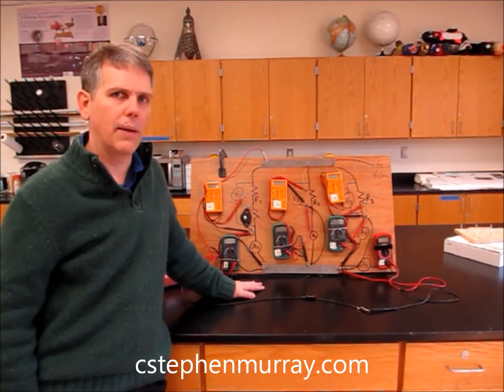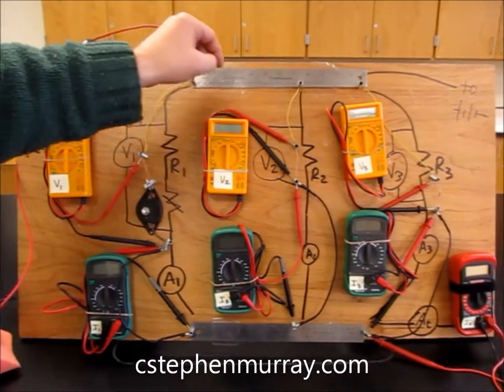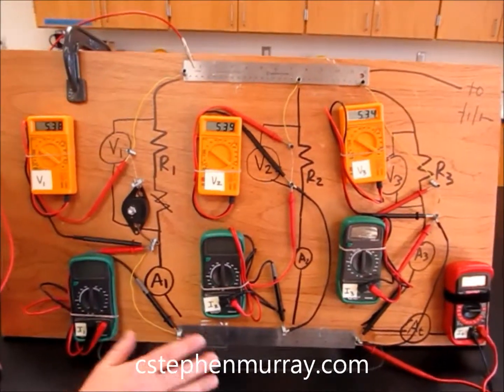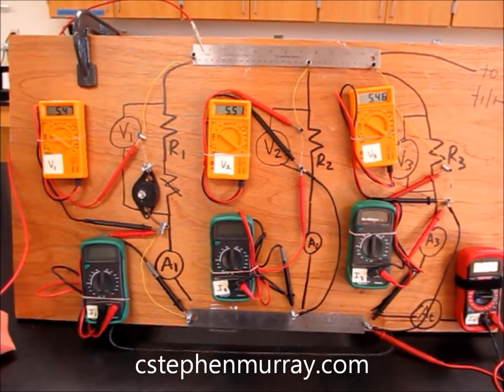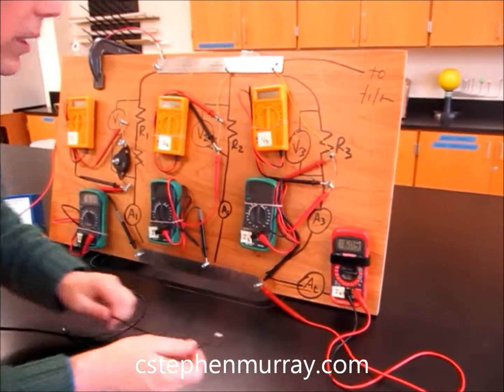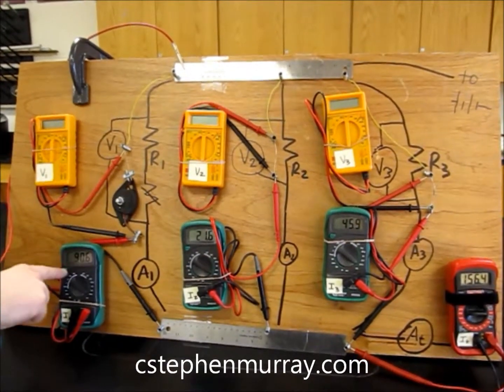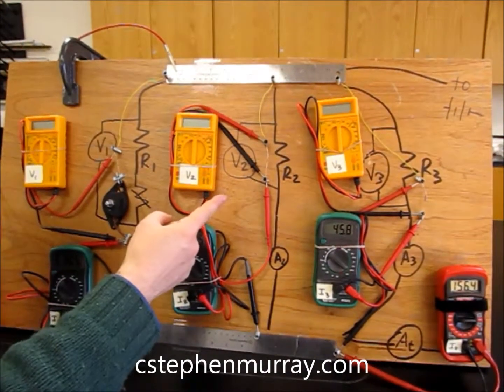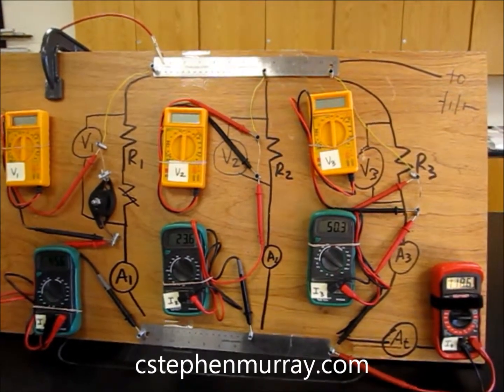Voltage and Current in a Parallel Circuit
Uses multiple multi-meters to show how voltage and current work in a parallel circuit.